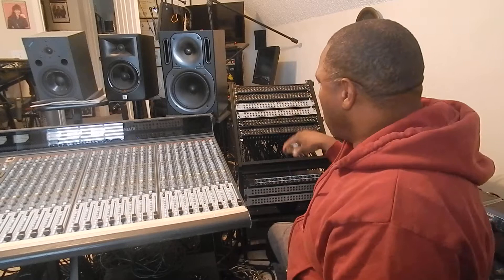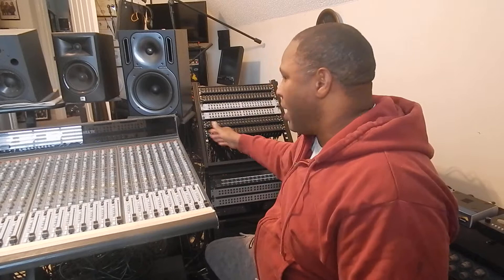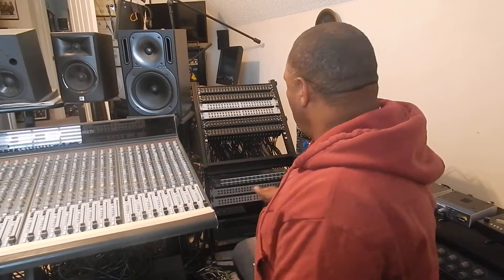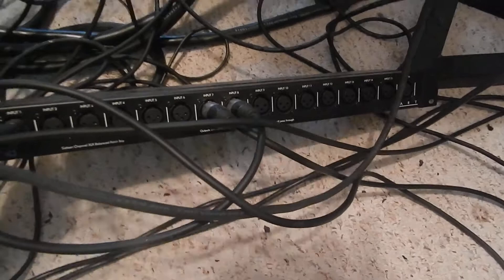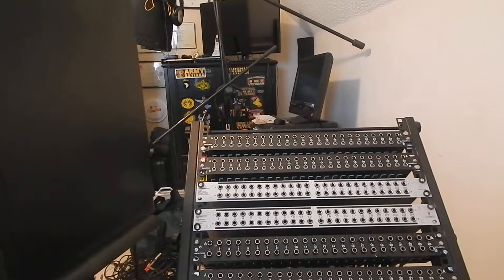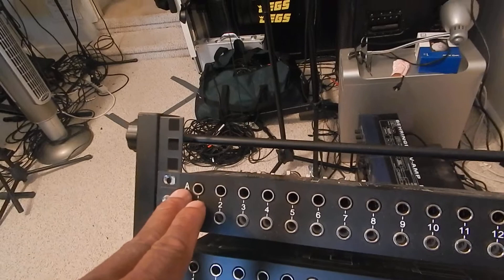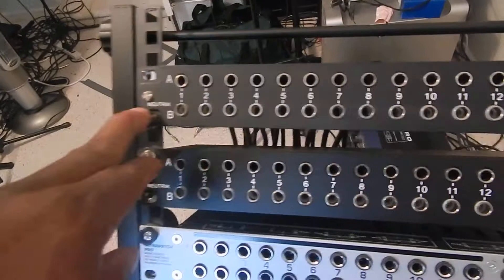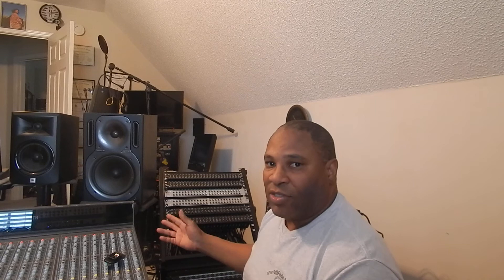Understanding Patch bay routing in a Recording studio